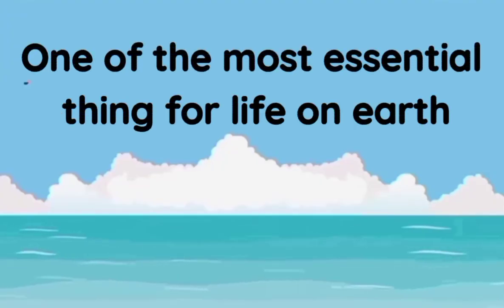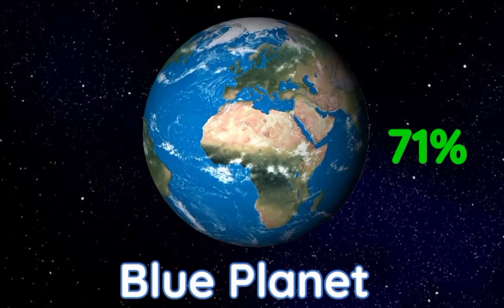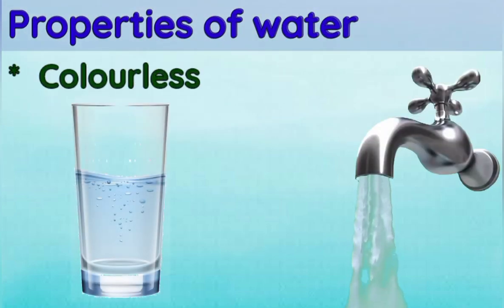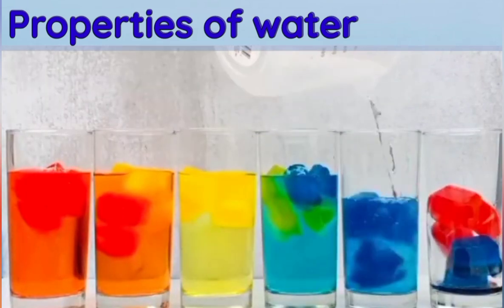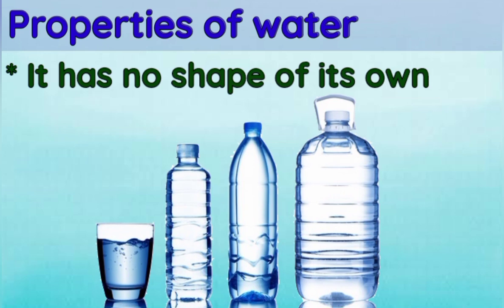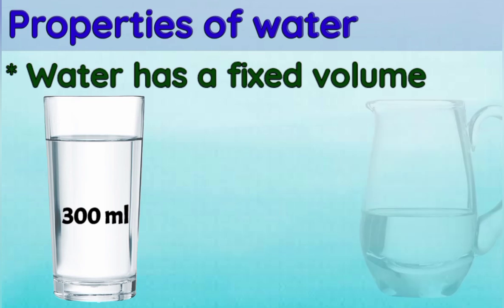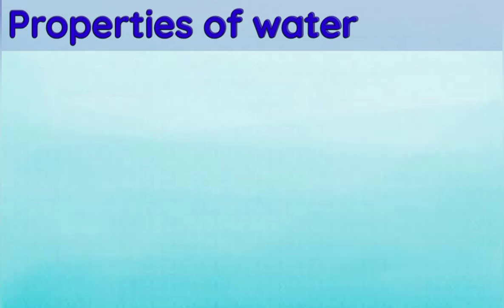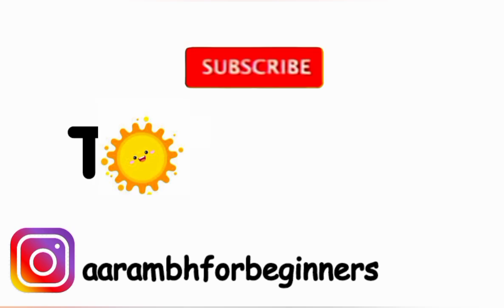Properties of water | Uses of water | Water and its properties | Properties of water for kids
Properties of water | Uses of water | Water and its properties | Properties of water for kids  | Importance of water | Water and its importance | Water and its uses

► THE PROPERTIES OF WATER
Water has different properties:
 Water has no taste, colour or smell.
 Water exists in three states: solid, liquid and gas.
 Water is a solvent. Many substances dissolve in water.
 Water doesn´t have its own shape. Its shape depends
on the container it is in.
► though water does not have any shape of it's own but it does have  a fixed volume